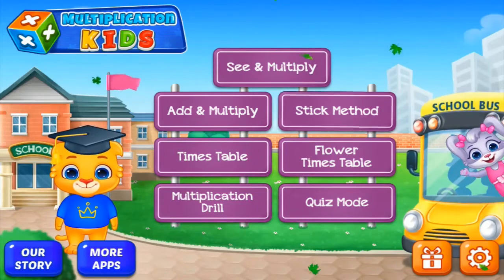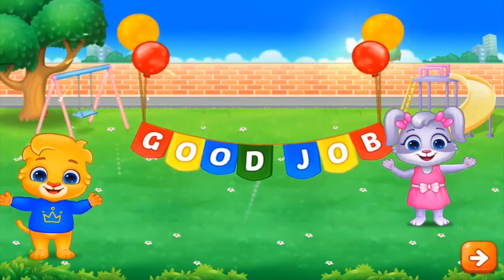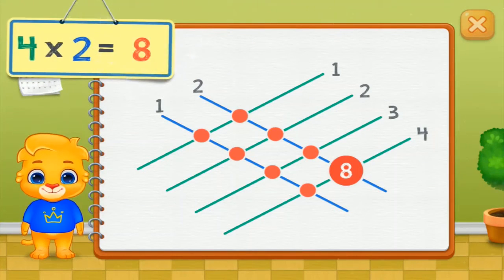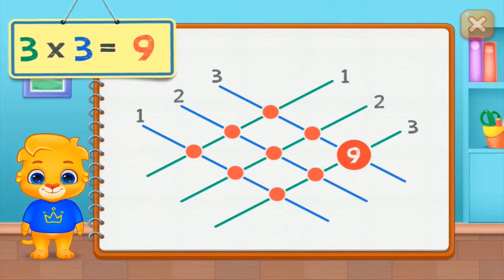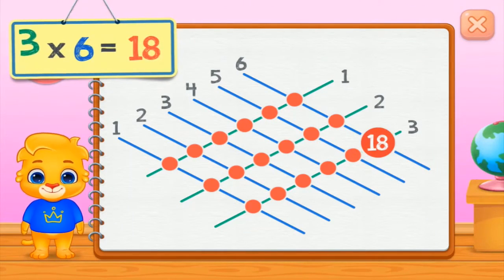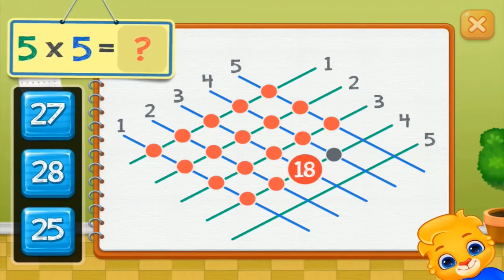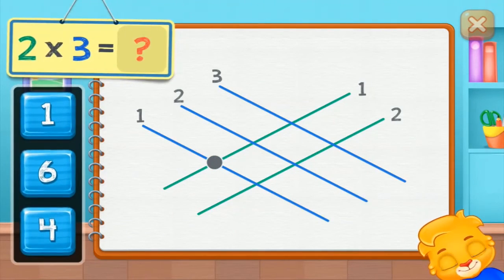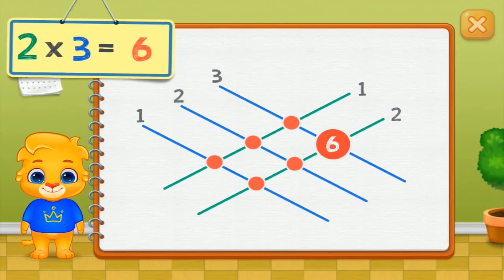Multiplication Kids Game Stick Method of Multiply 1 to 6 - Multiplication for Kindergarten, Grade 1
Multiplication Kids Game Stick Method of Multiply 1 to 6 - Multiplication for Kindergarten, Grade 1. You can learn multiply with stick method of multiplication games that uses stick counting. So you can learn multiplication 1 to 6.

Multiplication Kids app is a math game for kids in first grade, preschool to learn multiplication. Math Game includes educational flash cards, multiplication games, math puzzles and learning games for beginner.

Multiplication Kids Math game is a fun educational app that helps kids learn counting and work on training in multiplication tables 1 to 12 using flashcards and other mini games. Multiplication Kids game is the good introduction to multiplication and mathematics. So math game will help to learn multiplication for kids in grade 1 and grade 2.